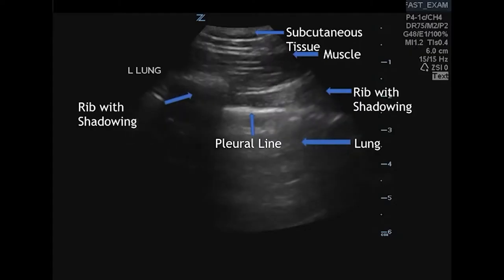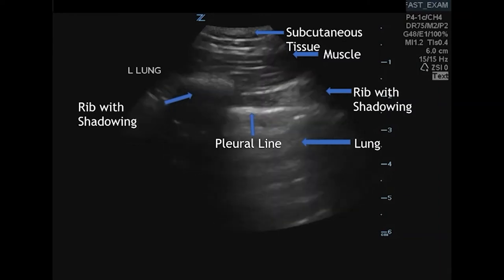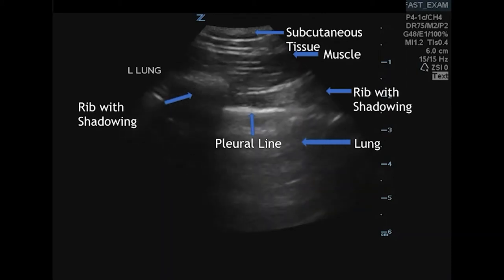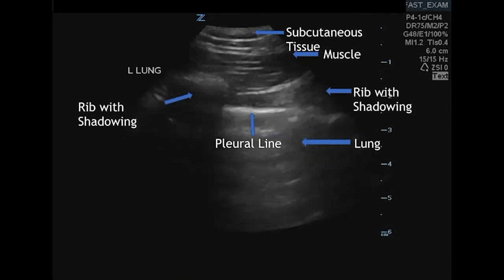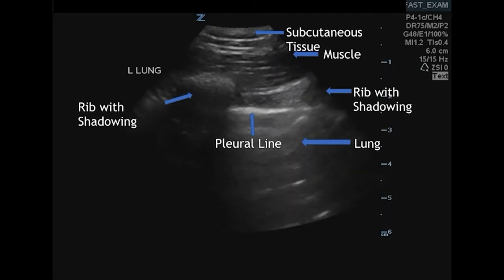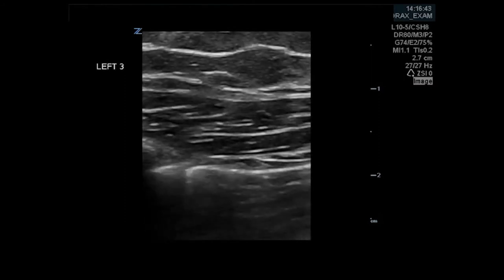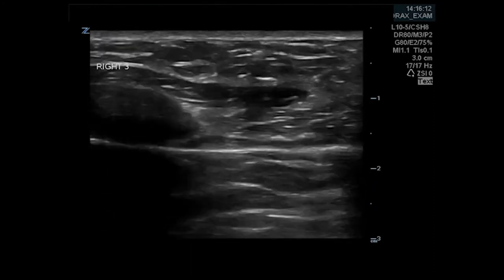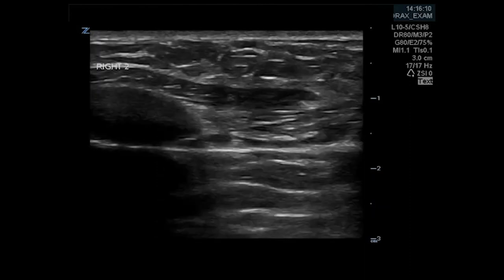Thorax Scan Technique